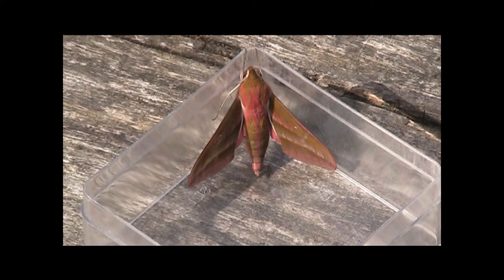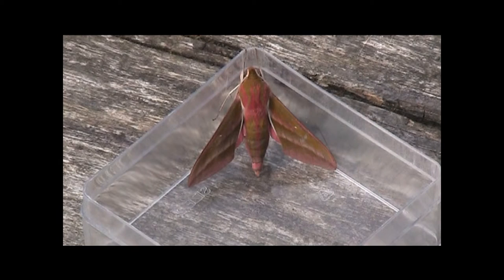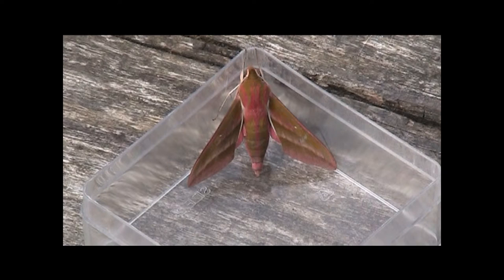Cairngorms Nature Competition entry: the Elephant Hawk-moth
This is a short video about the Elephant Hawk-moth for the Cairngorms Nature Competition. The Elephant Hawk-moth featured in the video was caught in an MV light trap on a holiday to Wales this summer.